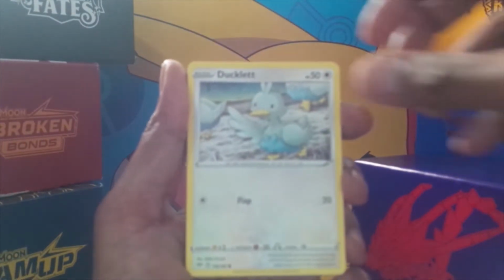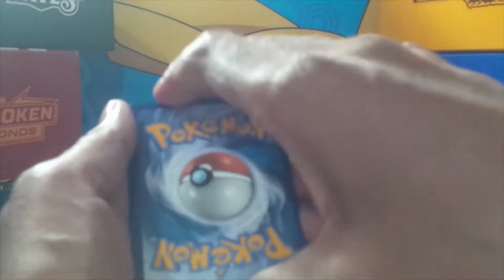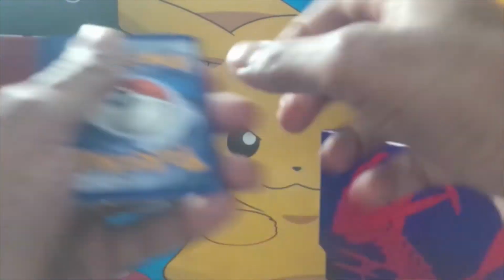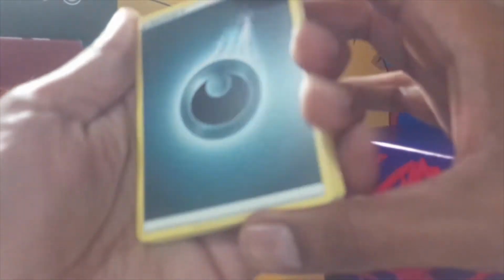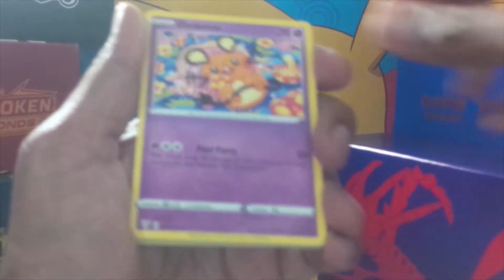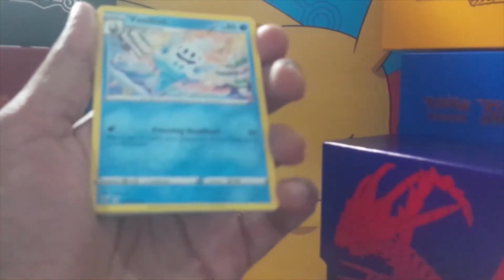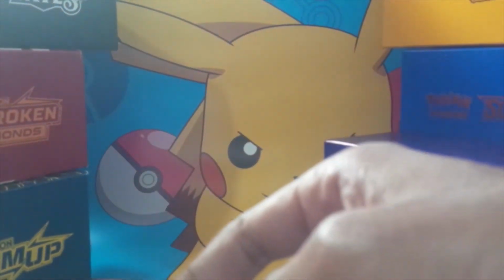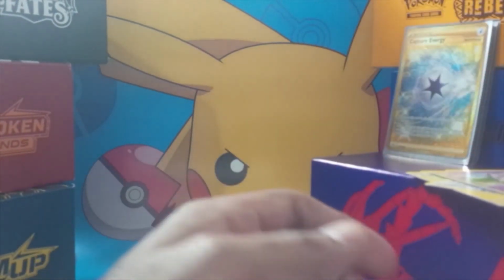Darkness Ablaze Green Codes v/s White Codes Booster Packs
Code cards are colour coded as green and white. We shall see if it really makes a difference if the code card colour actually makes a diffence.
We also open two Evolution packs from Darkness Ablaze.

Apoligies for the "Auto-Focus" or lack there-of
But we did get some AMAZING PULLS.
Oh the Gold Card really blew me away, to look at the Glitter on the card was really mind blowing.